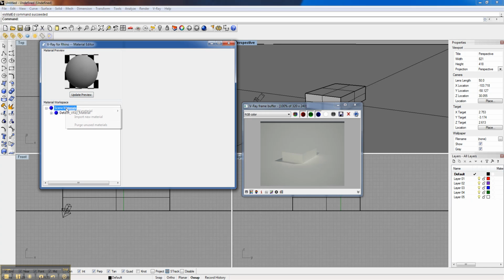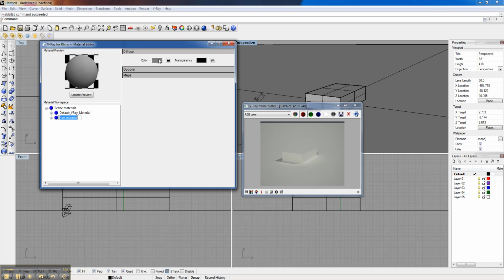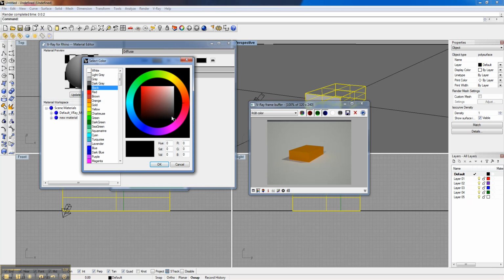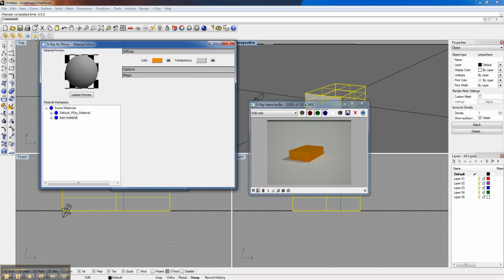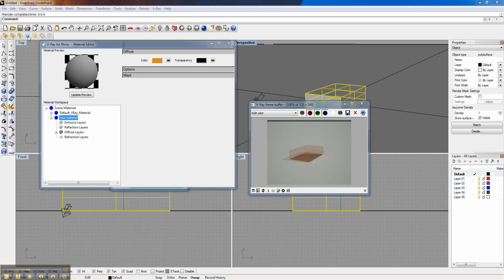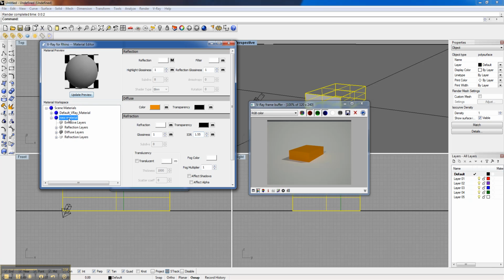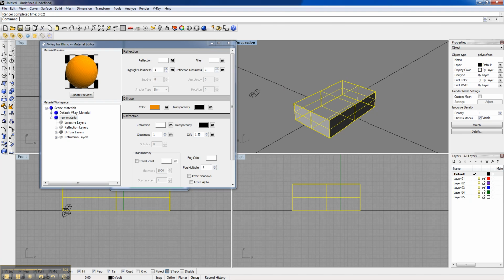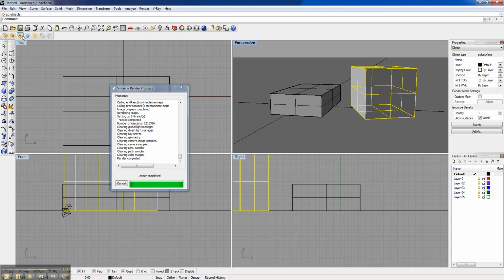[Vray for Rhino Tutorial] 04 Intro to VRay Materials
An intro to materials in Vray for Rhino